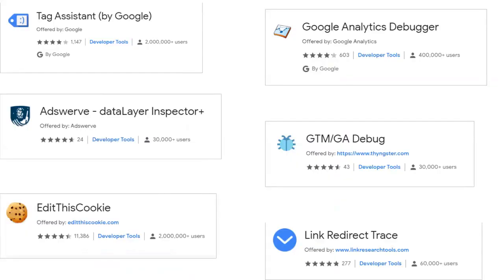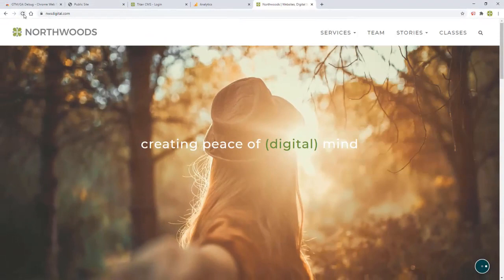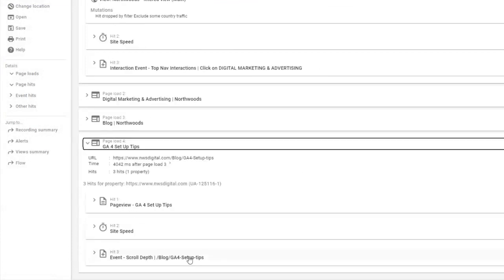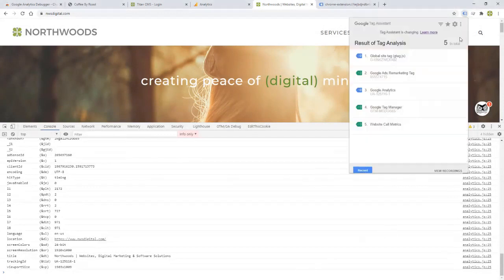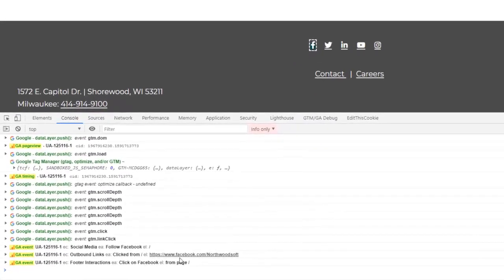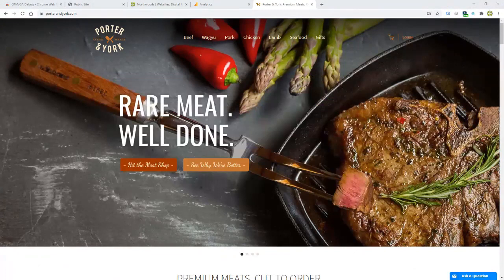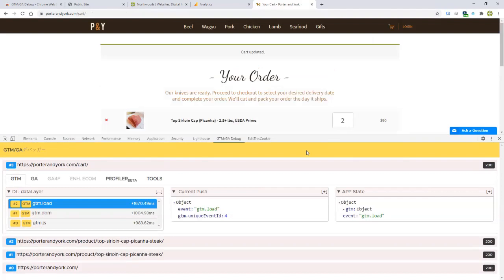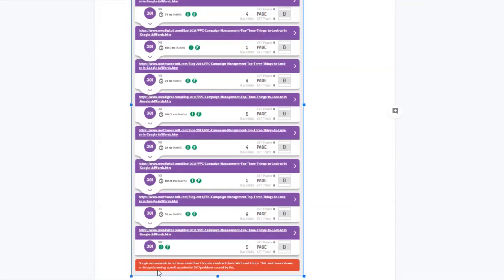Google Analytics | GA and GTM Debugging Using Chrome Extensions - Fred Pike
In this FEC session, Fred Pike reveals 4-6 Chrome extensions that are absolutely critical to help you understand and see what’s working – and what’s not in your GA or GTM set up.  It’s hard to imagine life as a digital analyst without understanding, using, and loving these “pulling back the curtain” tools.